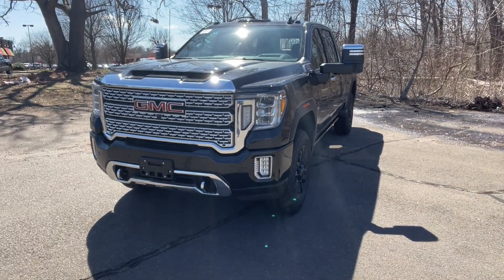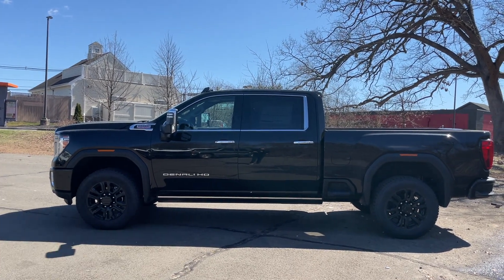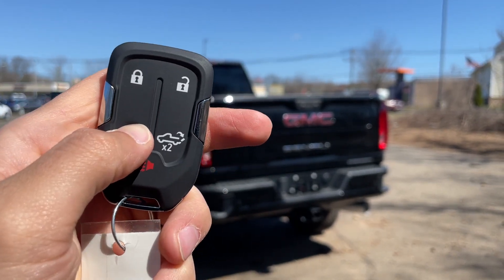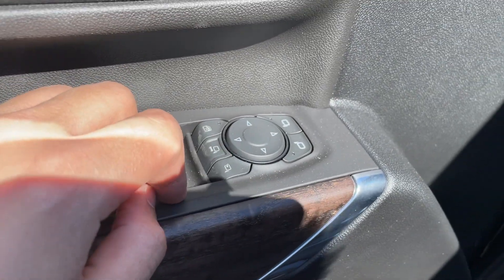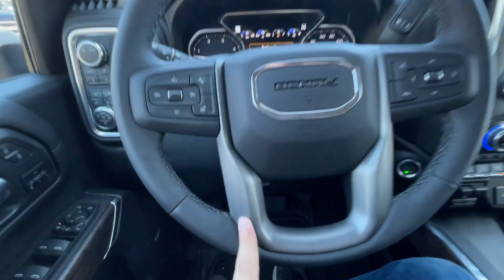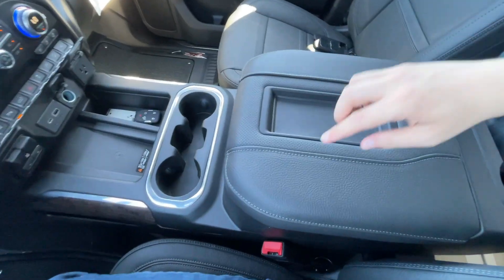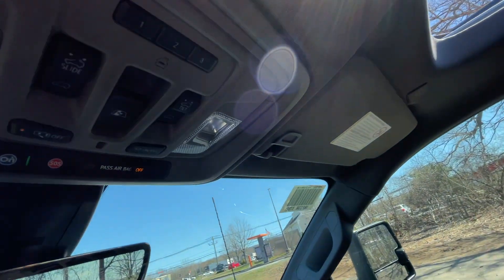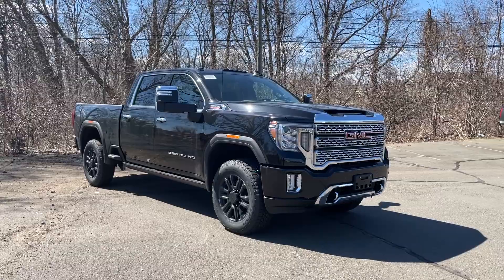2021 GMC SIERRA 3500 DENALI REVIEW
Thanks to Luke Brosious